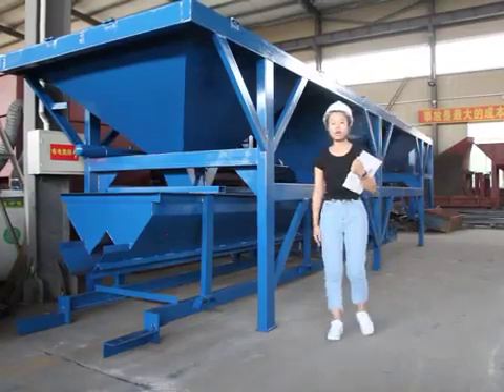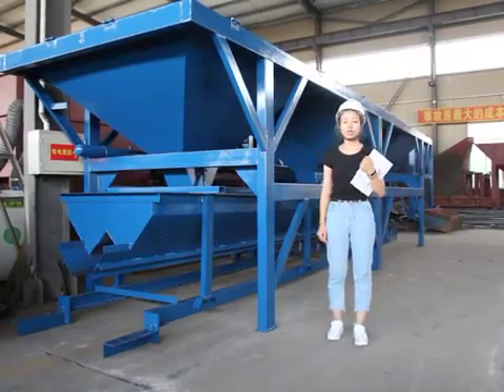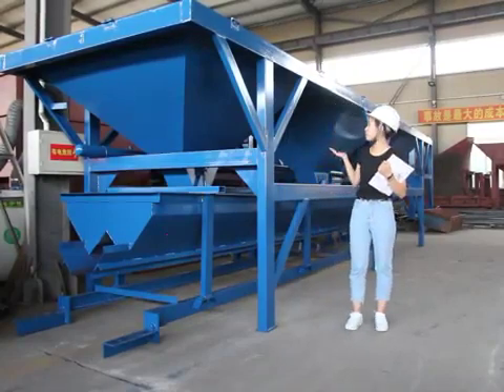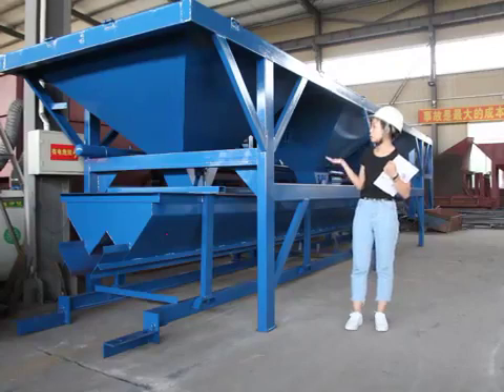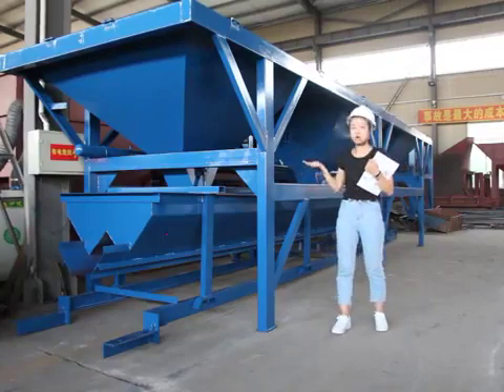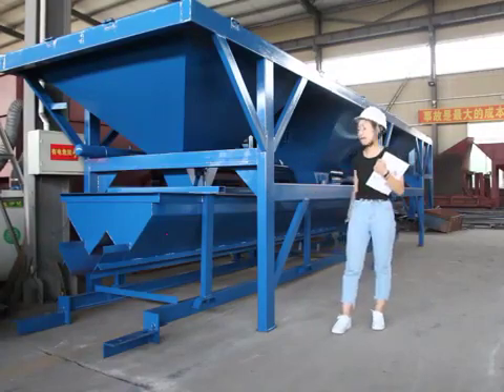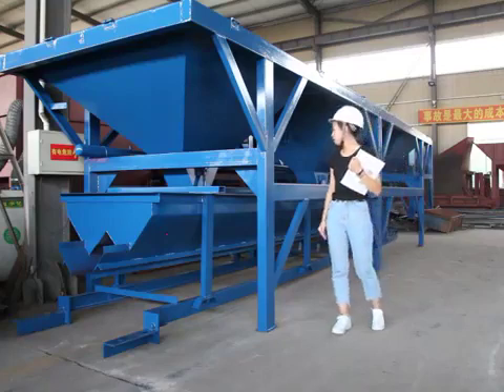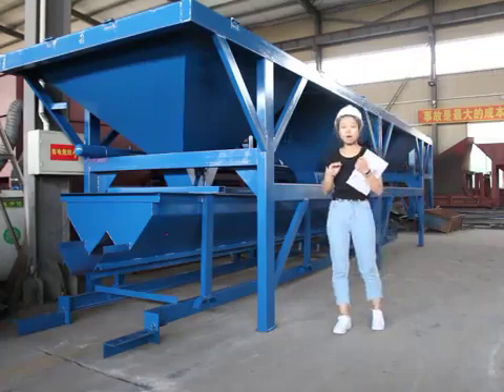ZEYU heavy industry PL Batching machine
Our PL series batching machine can be combined with JS series concrete mixer into a concrete batching plant, suitable for large and medium-sized hydropower projects, construction sites and precast concrete factory use, improve production efficiency, reduce labor intensity, to ensure the quality of concrete ideal equipment.
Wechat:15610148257